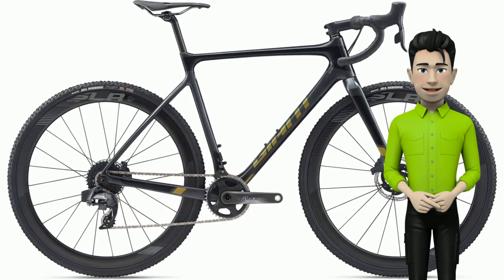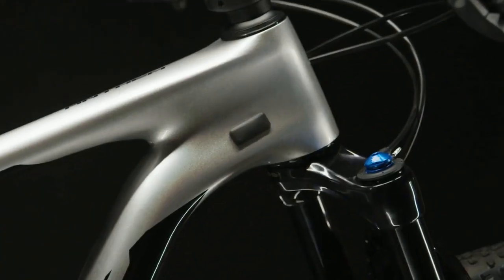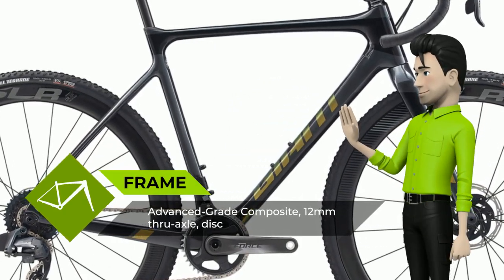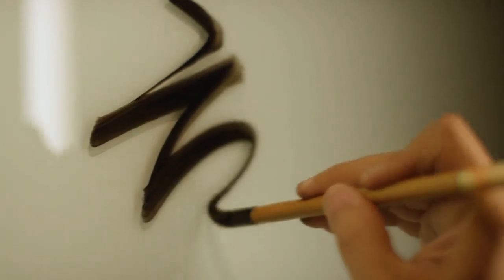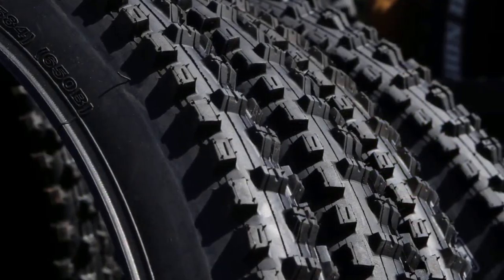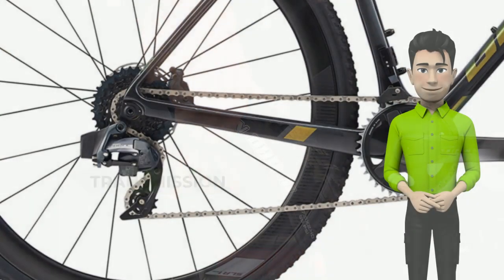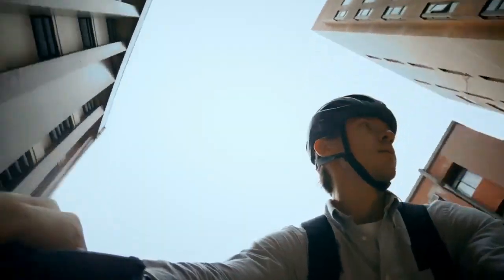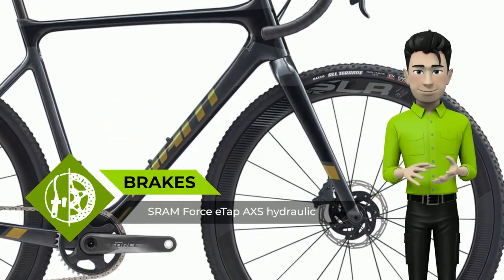Giant TCX Advanced Pro 0 Force 2020: bike review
Hi there. Meet the new Giant TCX Advanced Pro 1 2020 year bike. Elbow-to-elbow battles for position. Screaming spectators. Sprints for victory. This pro-level cyclocross bike has seen it all and has been on pro podiums at the highest level. With a lightweight composite frameset and integrated components, it’s a champ in all conditions.When you’re launching an attack, chasing the break or railing turns in sketchy cyclocross conditions, every advantage counts. Pros settle for nothing less than perfection, and this is the machine that meets their demands. The TCX Advanced Pro features a superlight Advanced-grade composite frame that’s handcrafted with race-proven geometry and asymmetrical chainstays for optimal power transfer.